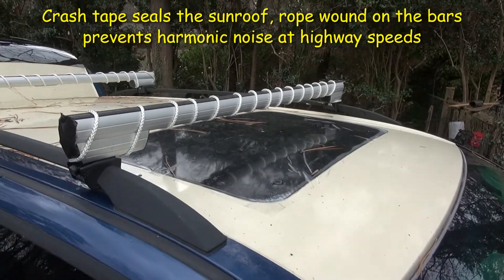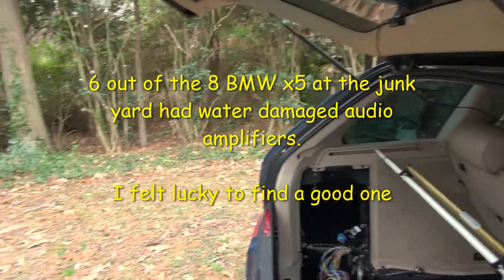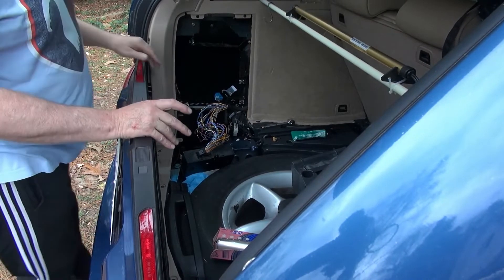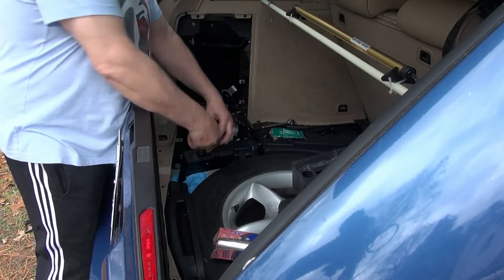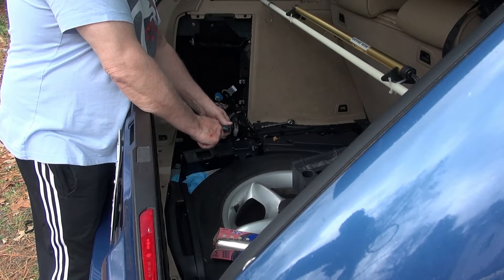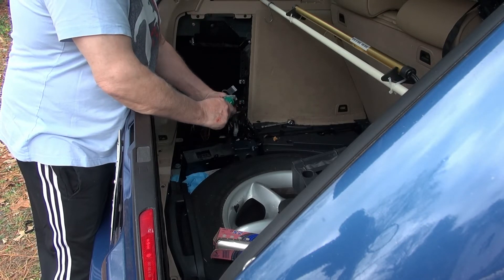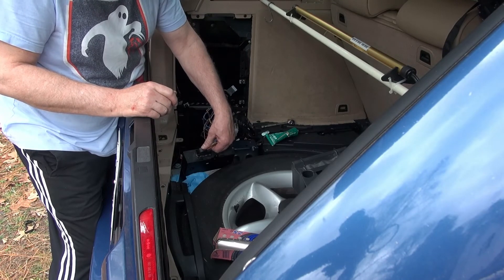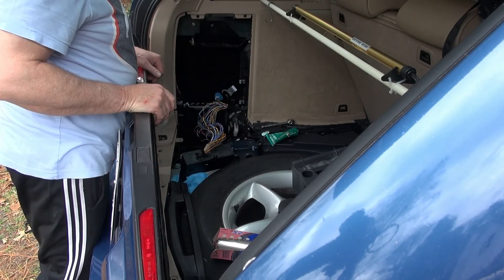BMW audio amp connector dielectric grease prevents this corrosion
the amp was damaged by water intrusion into the connector. to help avoid it in the future I applied dielectric grease into the connector to displace water if the leak happens again